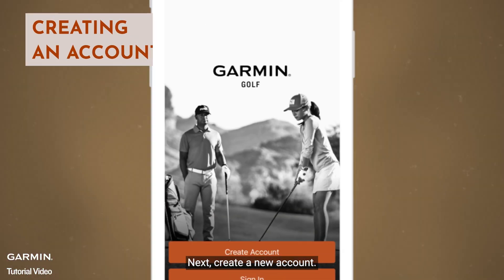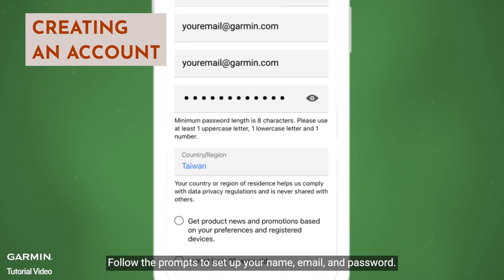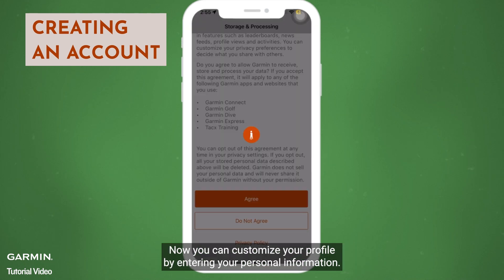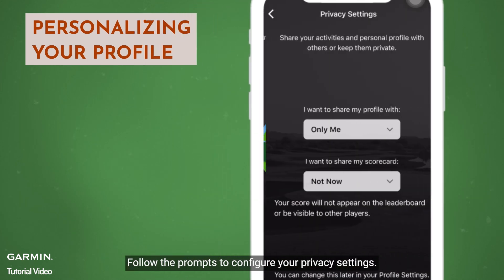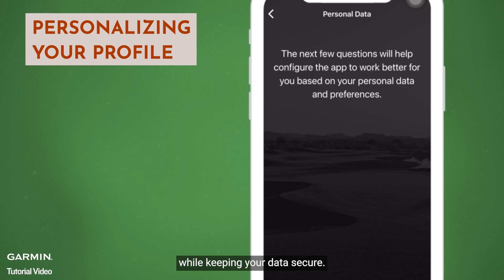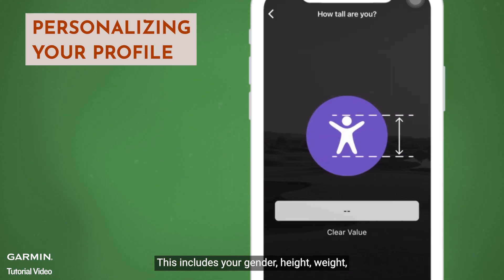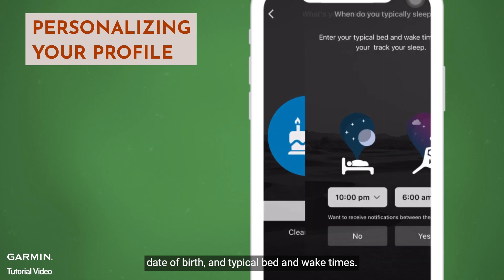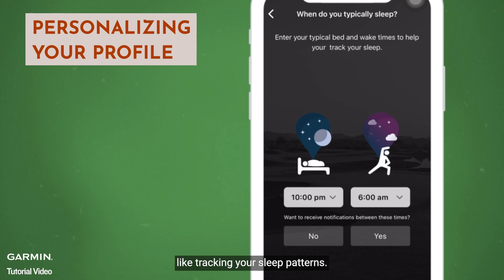Tutorial – Garmin Golf App: Easy Setup for Golfers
Take your golfing experience to the next level with the Garmin Golf app!  In this tutorial, we’ll guide you through downloading, setting up, and personalizing your Garmin Golf app step by step.

▶Timecodes:
00:00 - Introduction
00:15 - Downloading the Garmin Golf App
00:40 - Creating an Account
01:10 - Personalizing Your Profile
01:40 - Configuring Privacy Settings
02:10 - Wrapping Up: Ready to Go!